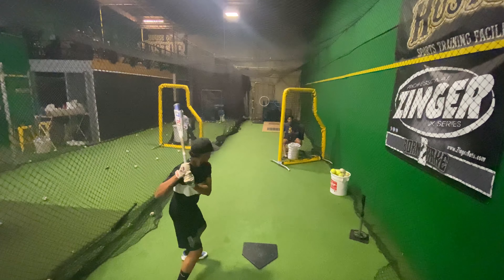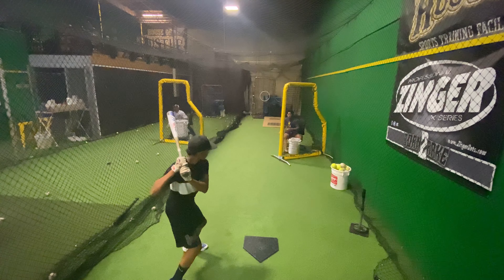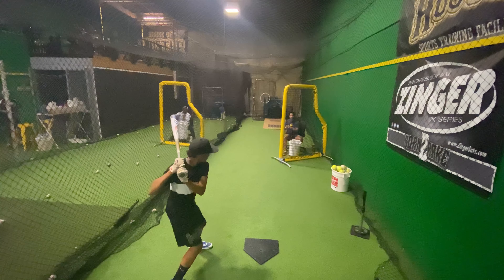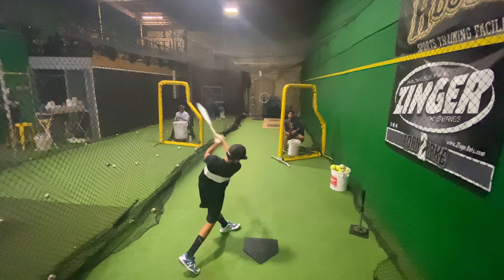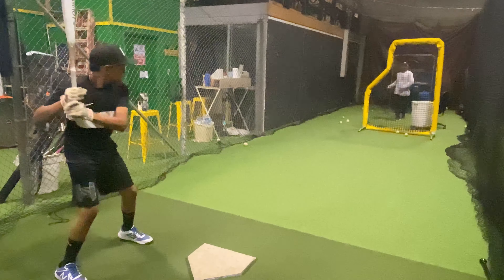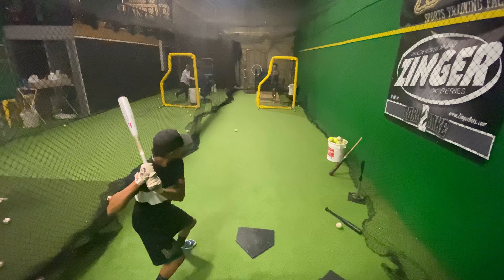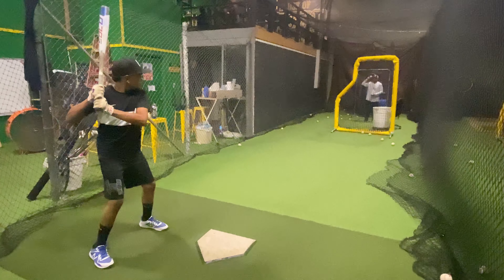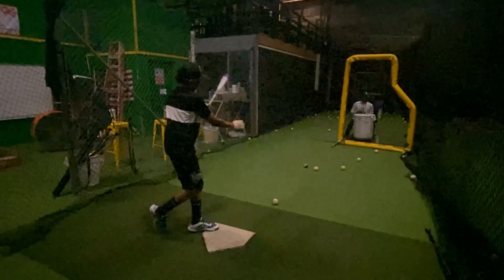YS4 Hitting Session @sdcaphitting, 6 August 2021